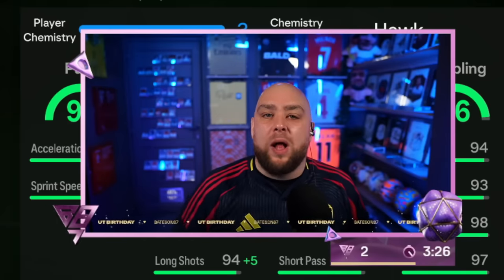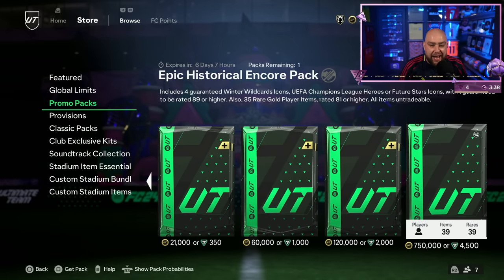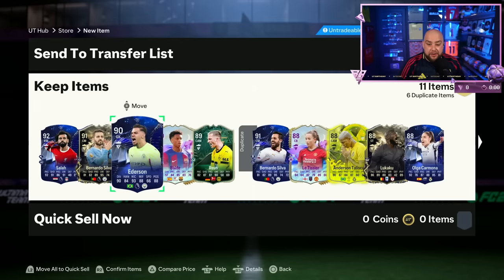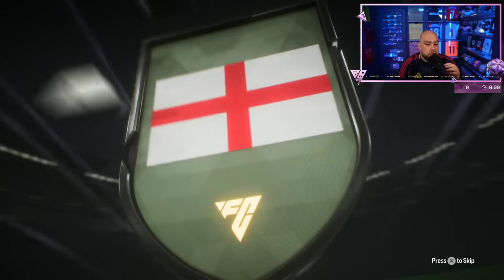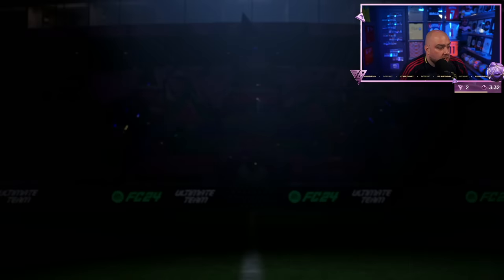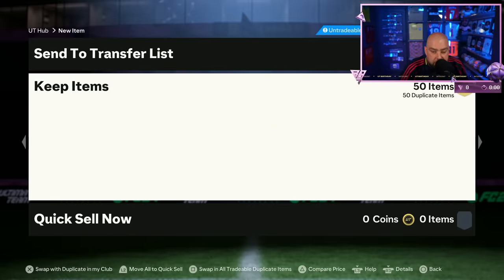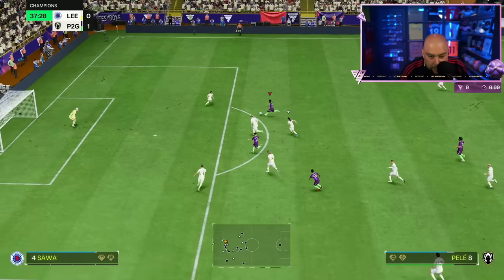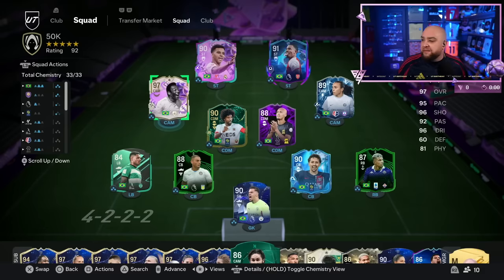50K FC Points Decide My Team w/ 97 ULTIMATE BIRTHDAY PELE!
50K FC Points Decide My Team w/ 97 ULTIMATE BIRTHDAY PELE!